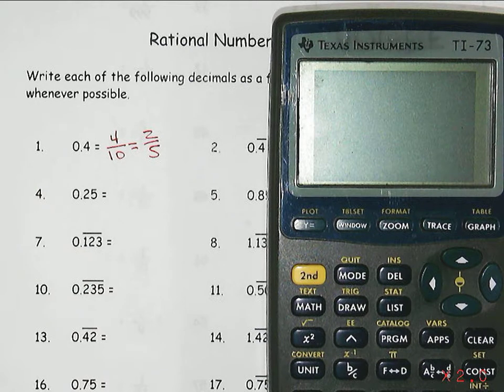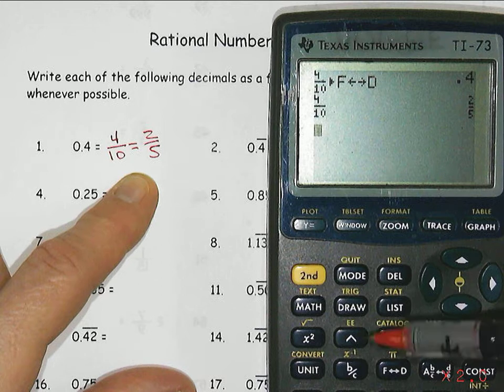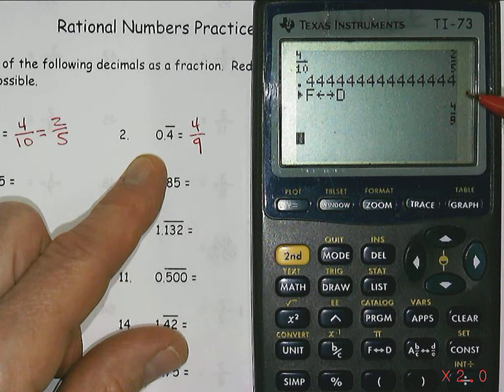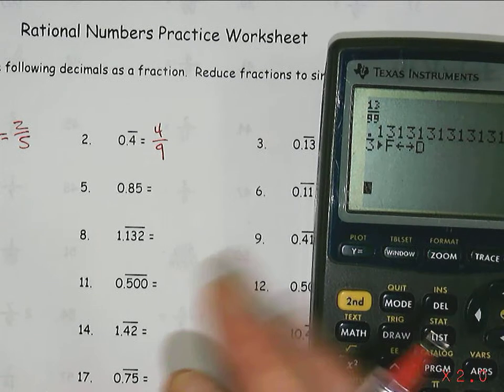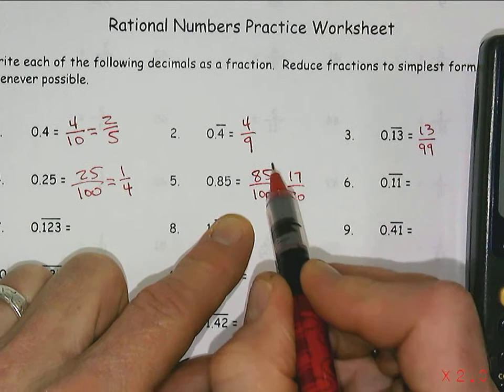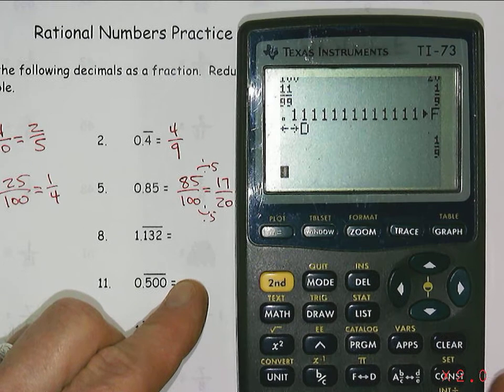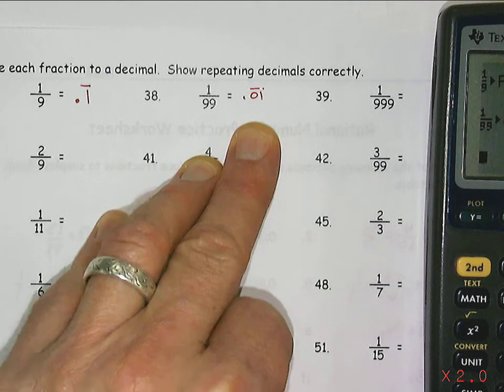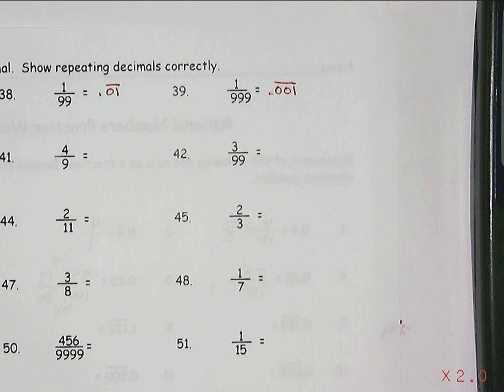Rational Numbers Worksheet Help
How to change fractions to decimals and decimals to fractions with both repeating and terminating numbers.